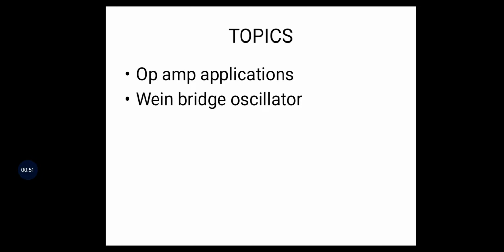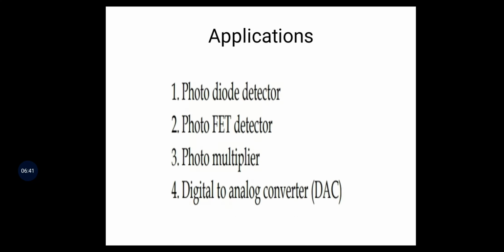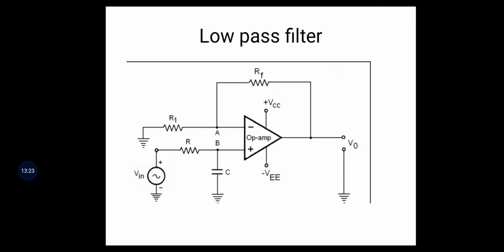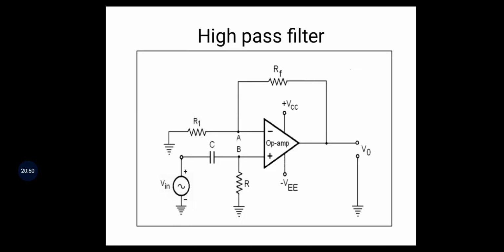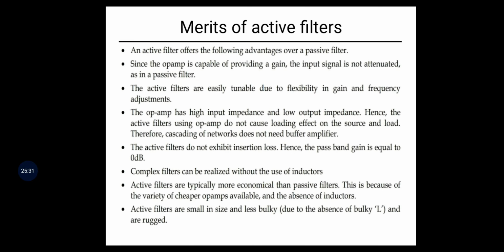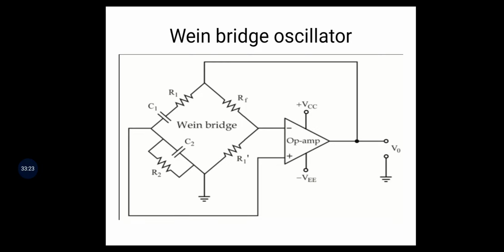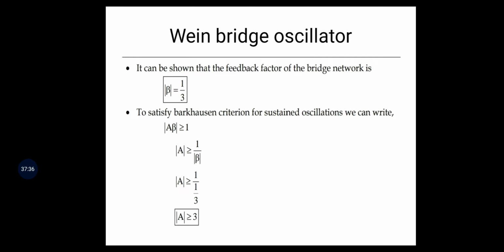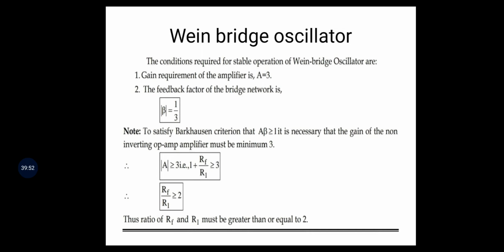Wein bridge oscillator